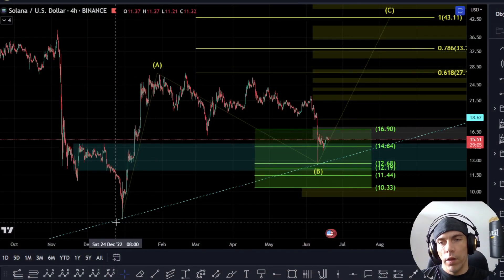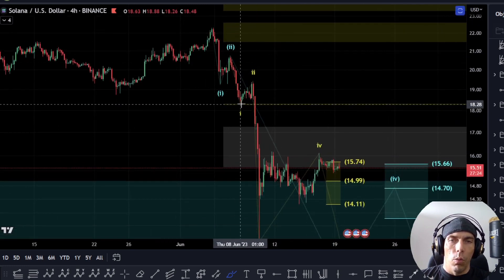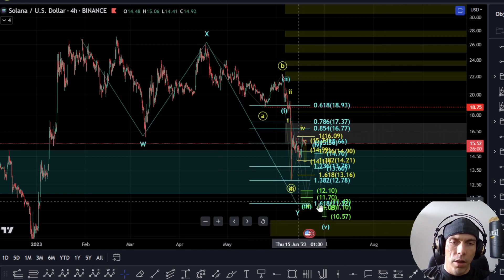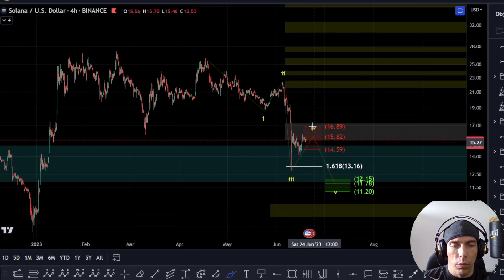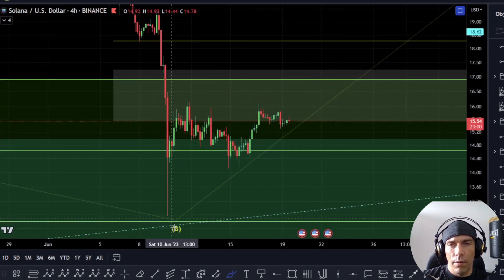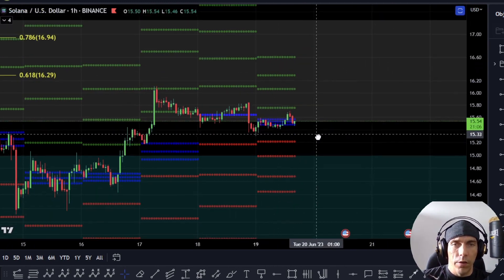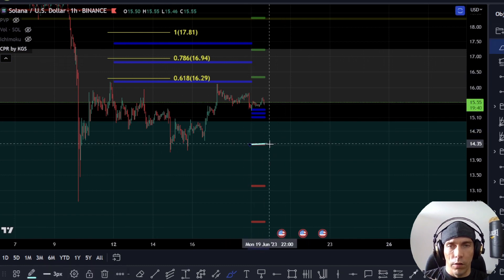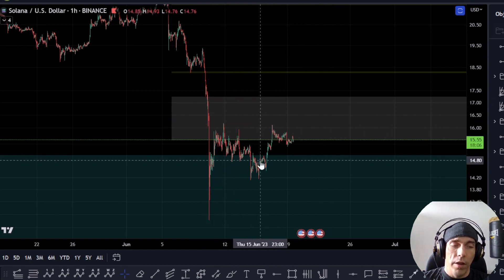⚠️BULLISH IF THIS HOLDS⚠️ SOLANA SOL Price UPDATE - Technical Analysis/Elliot Wave Analysis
This video talks about the SOL Crypto price and Savage covers his Solana Elliott wave count to discuss where the SOL price could be going. Solana news and SOL price today.

👉 Trading View.